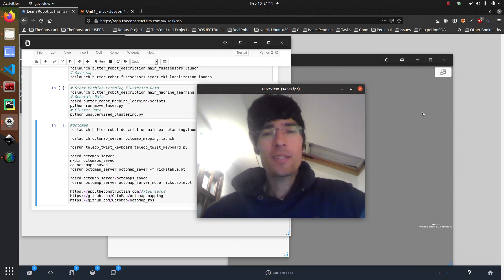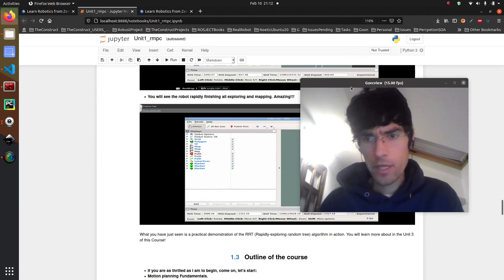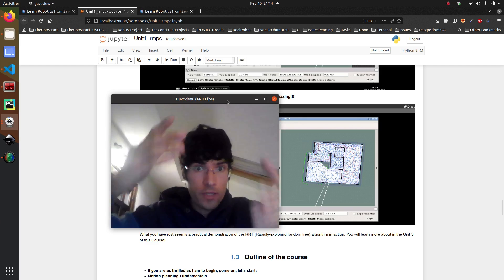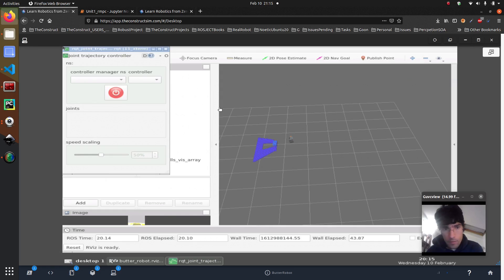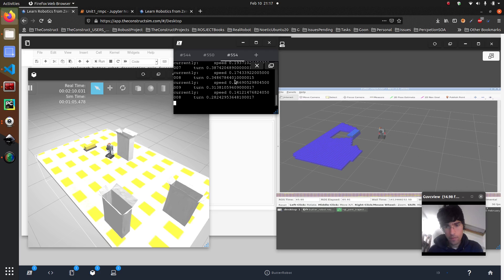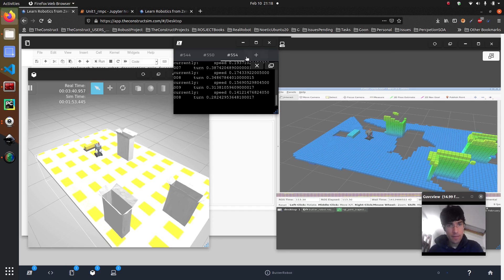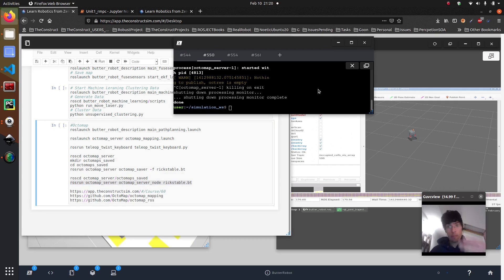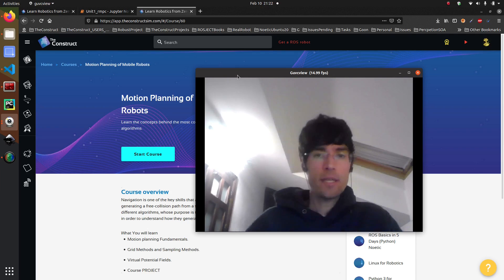The Basics of Robotics Theory: Robot Motion Planning and control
In this video learn how to generate an octomap to use it afterwards in motion planning

If you want to learn more about Motion Planning